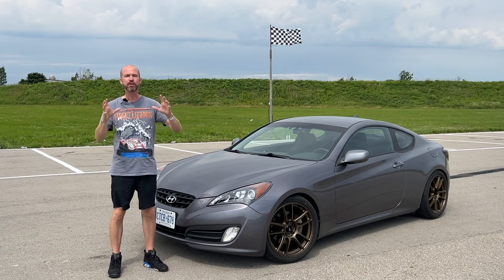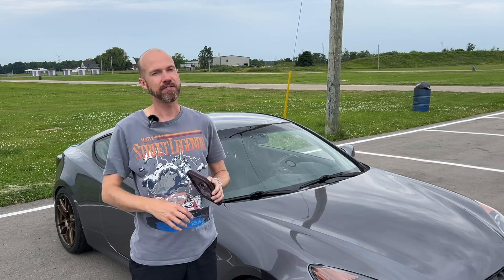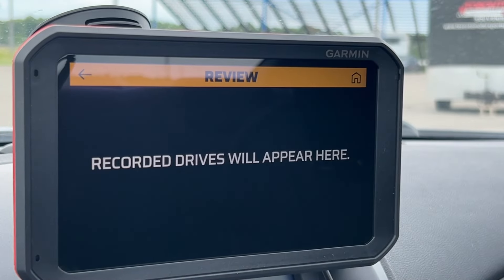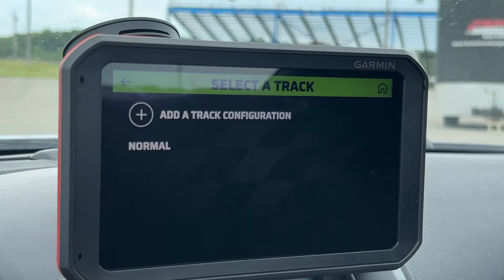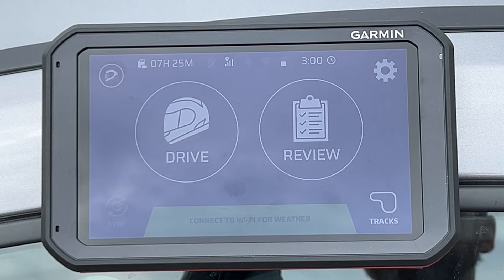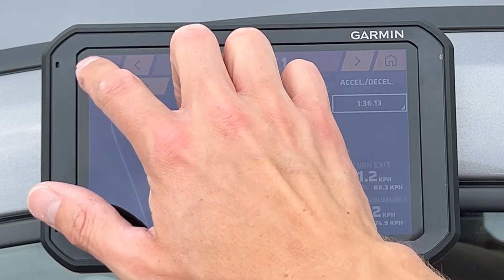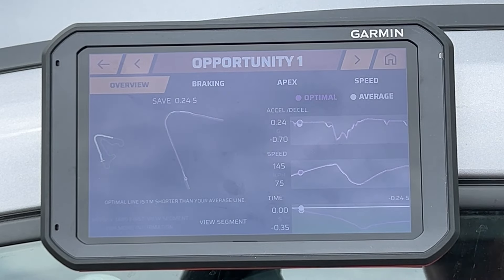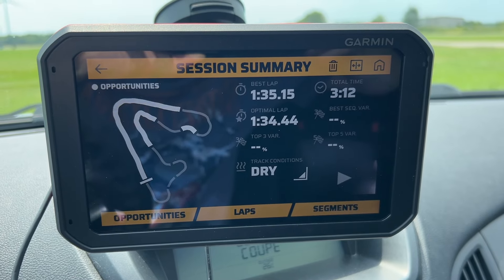Garmin Catalyst Driving Performance Optimizer Review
Attending a local lapping day at the track is a great way to test the performance of a vehicle. We at AutoGuide take every opportunity we can to push our personal cars to limits in these safe, controlled environments.

For many, just getting a chance to hit speeds and attack corners at levels that would be arrest-worthy on public roads is all the thrill they want. For others though, it’s all about the pursuit of faster lap times and better driving skills. These are the folks Garmin is after with the Catalyst Driving Performance Optimizer.